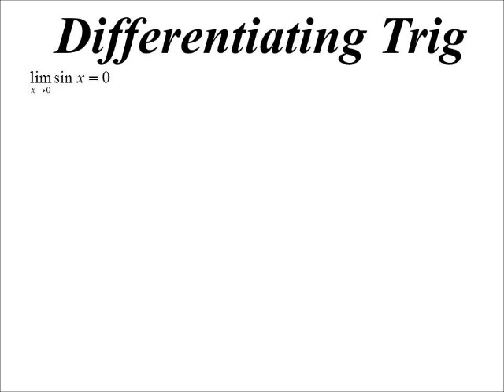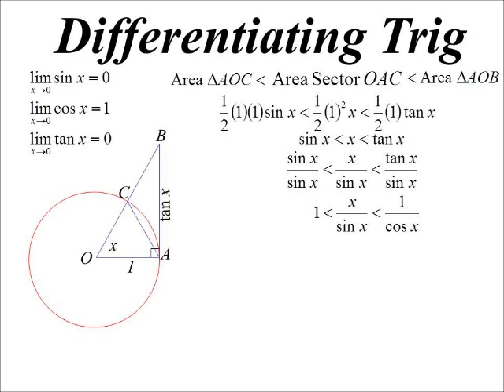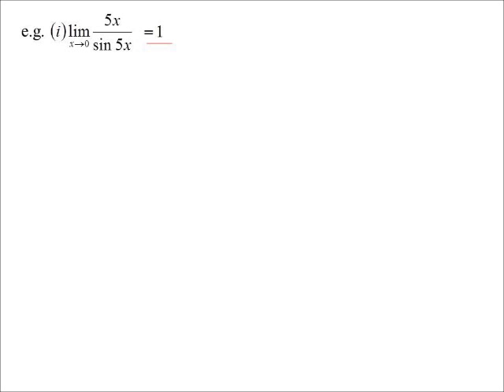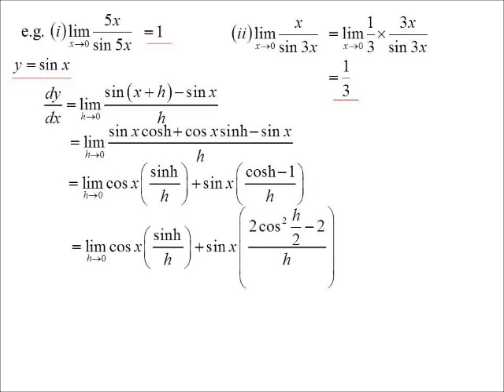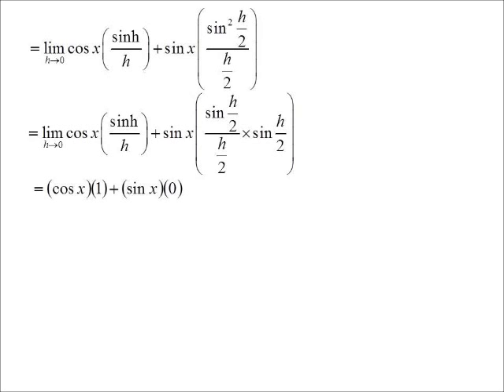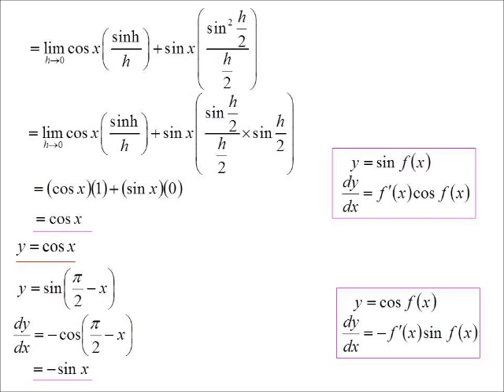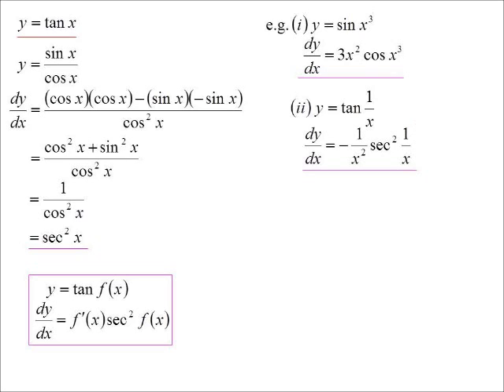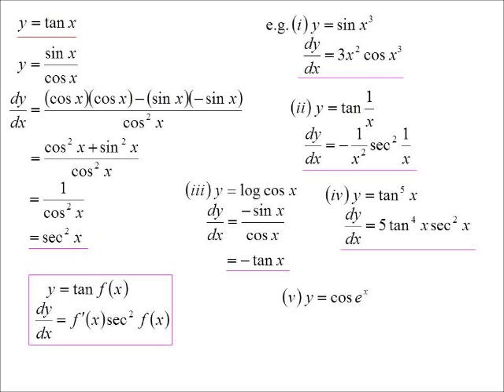12X1 T03 03 differentiating trig 2015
Creating the derivatives of the three basic trig functions.